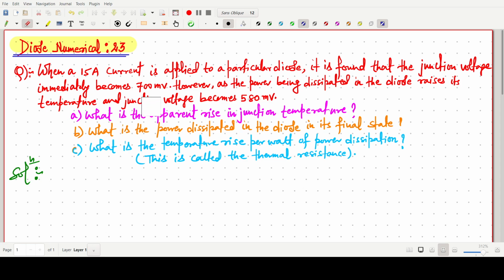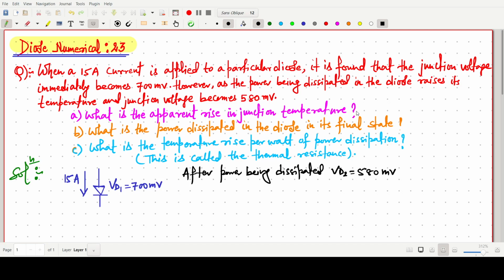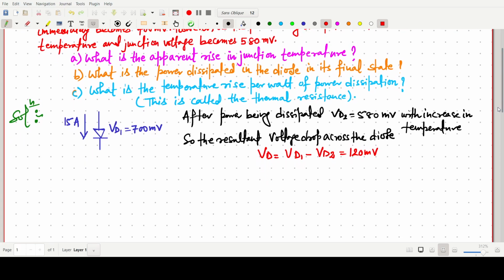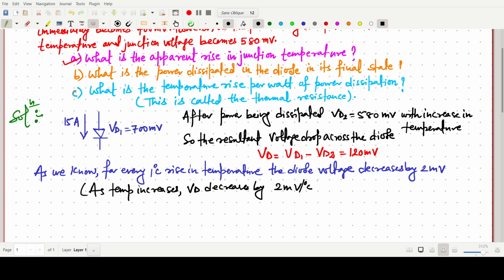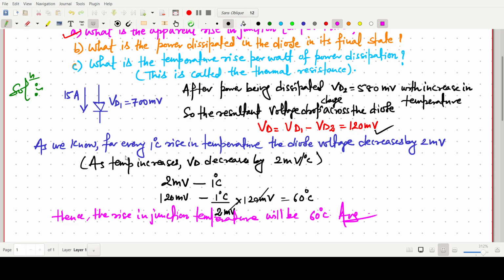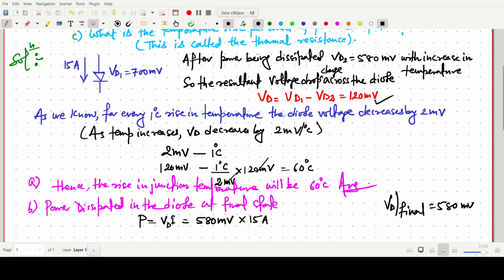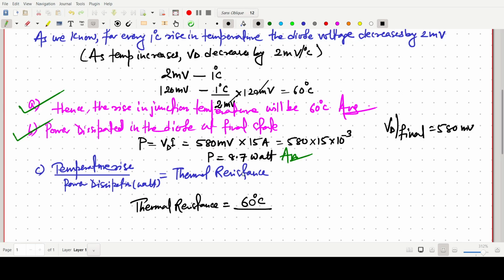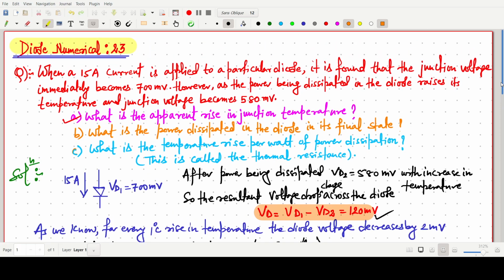Diode Numerical 23 : Microelectronics Circuits